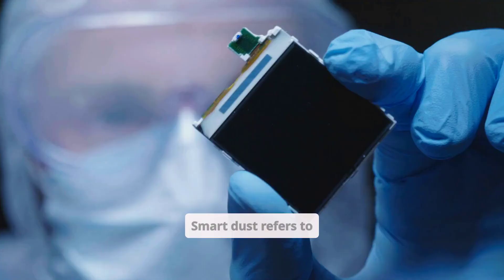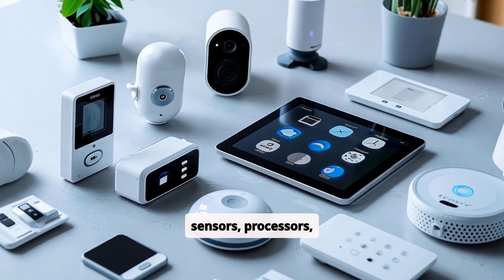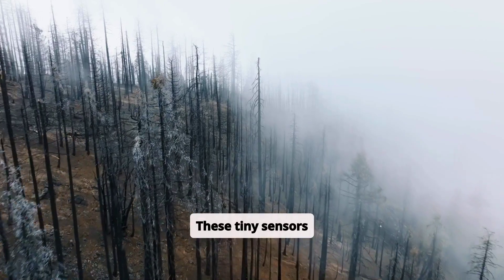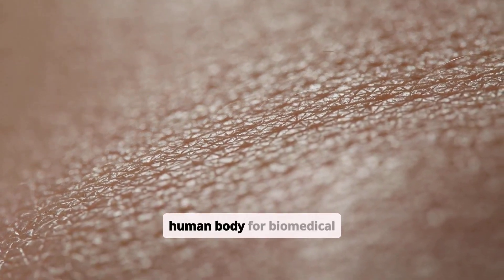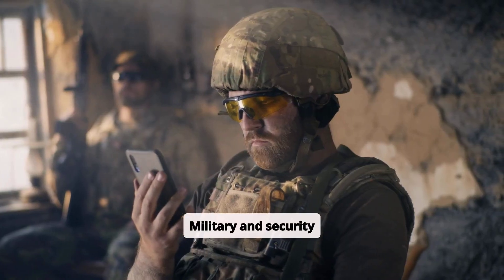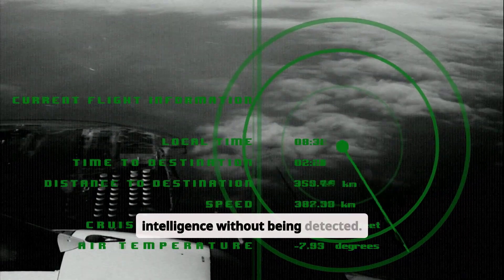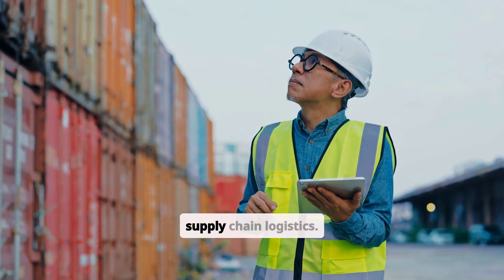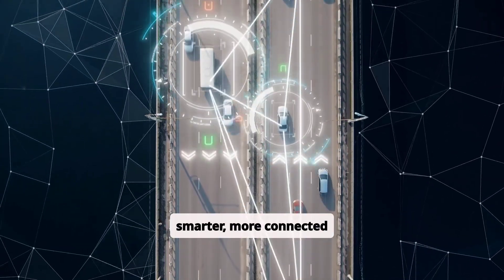What is smart dust technology?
Smart Dust Technology
Discuss tiny, wireless microelectromechanical sensors that can detect various environmental conditions, with potential applications in monitoring and data collection.

This video was partially created using AI to assist with [research/scripting/visuals]. All content has been reviewed and refined by a human for accuracy.